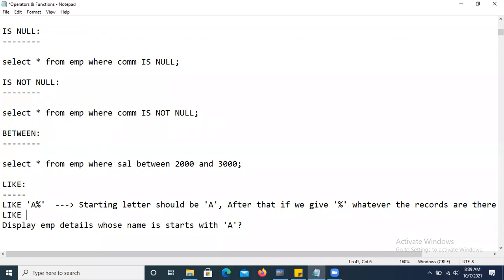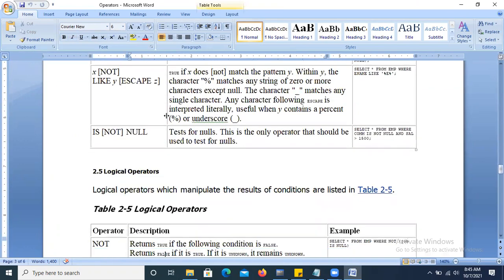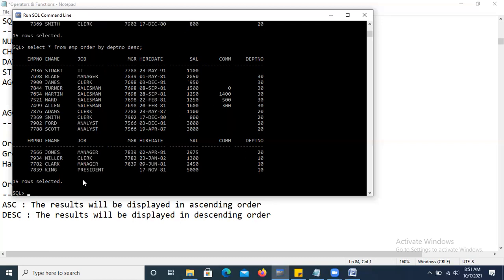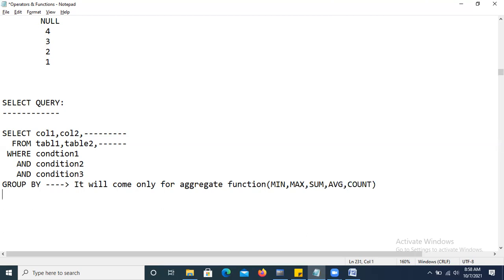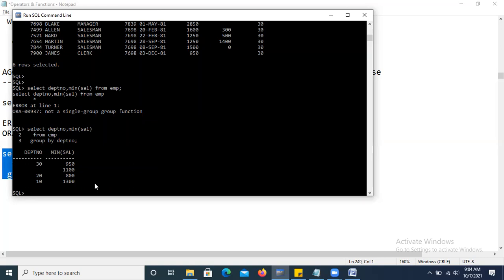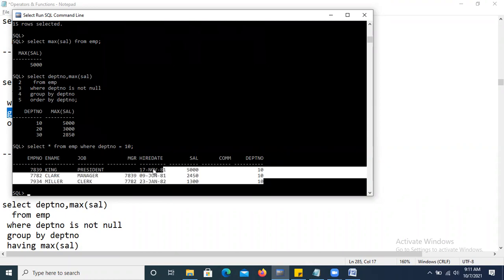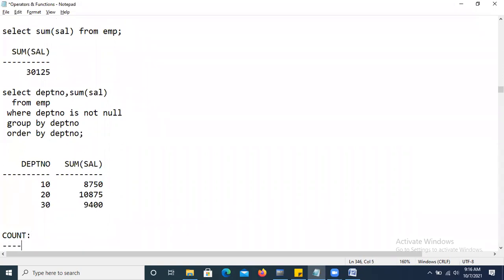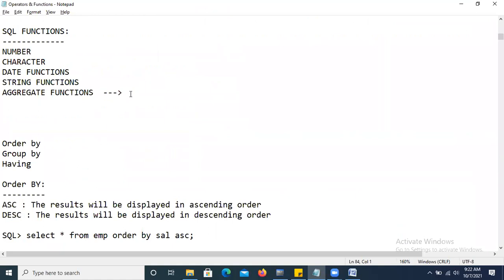Oracle SQL PLSQL | session 9 | Sql Functions